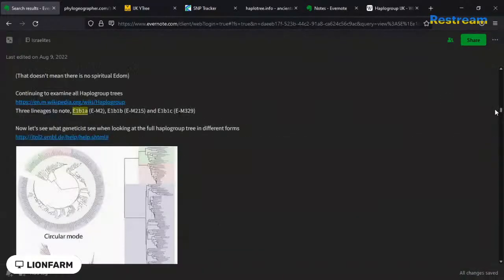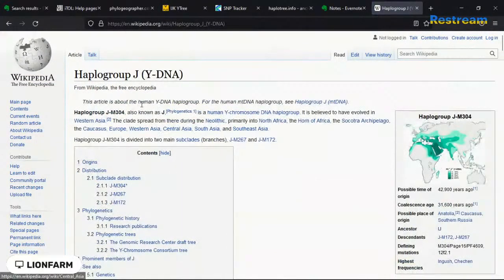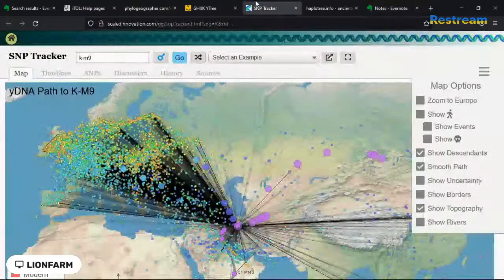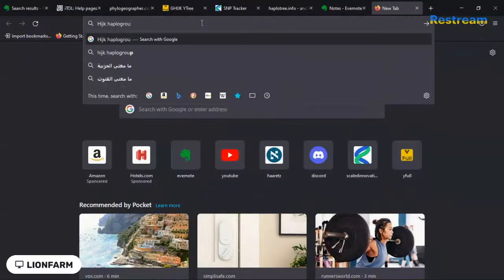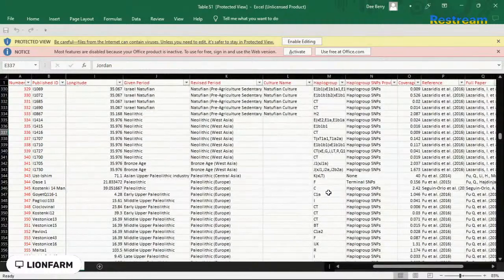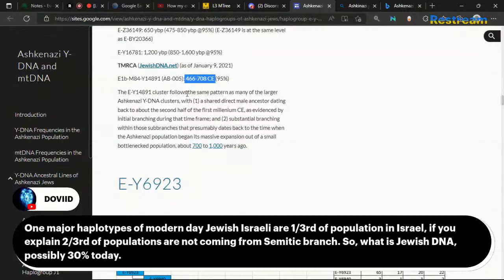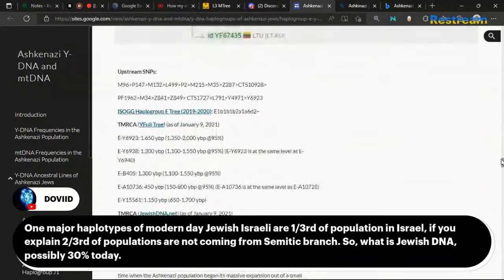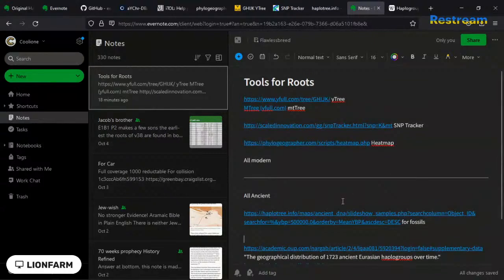Tools to find Roots (looking at GHiJK & HiJK & iJK)